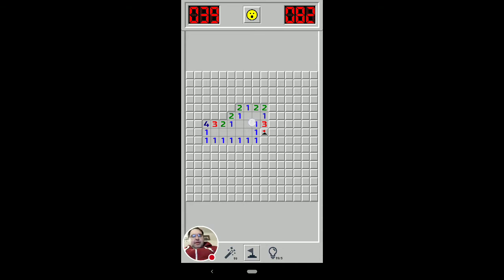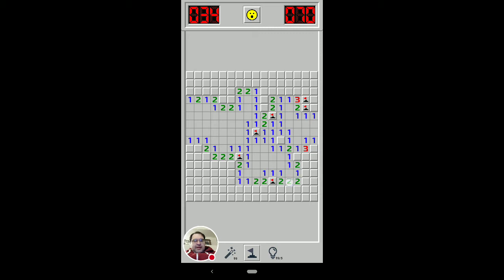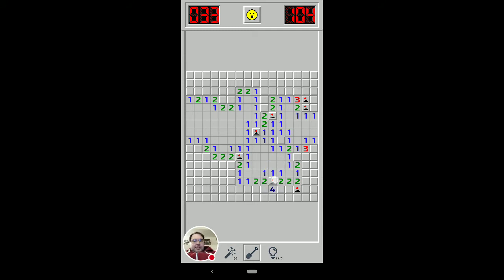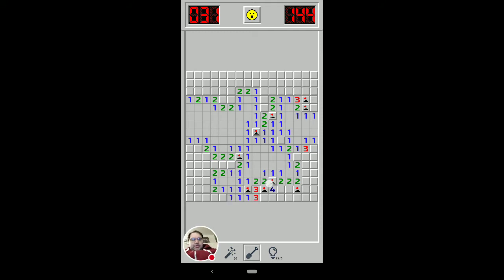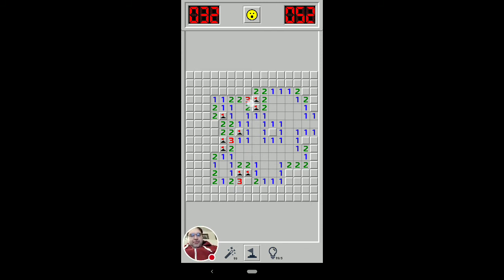Intermediate Minesweeper strategy lesson 1: Disguised patterns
The basic patterns discussed in the beginning strategy series often show up in disguise in the wild. Turns out you can still find them, though!